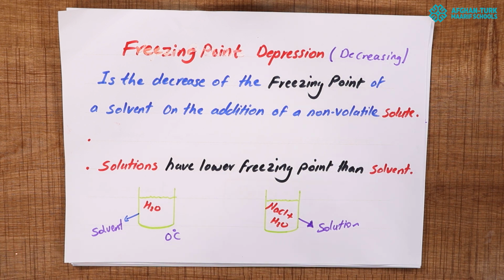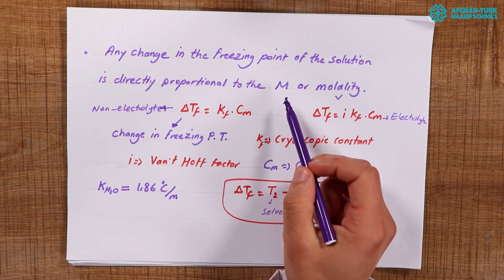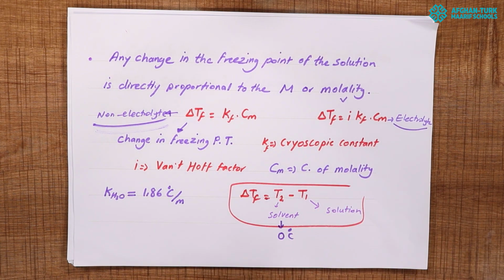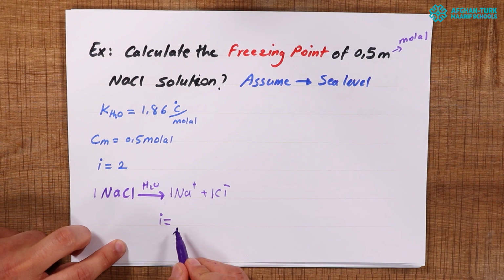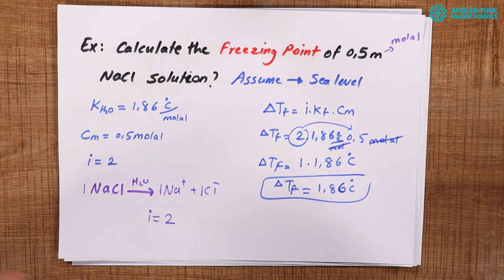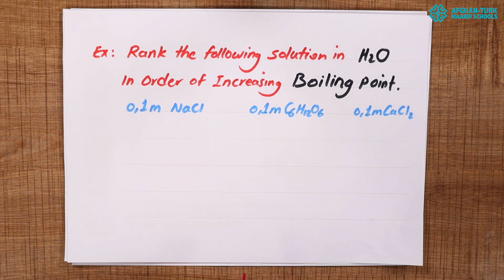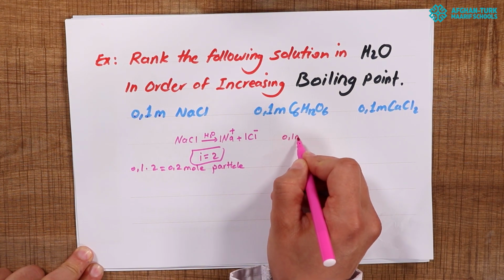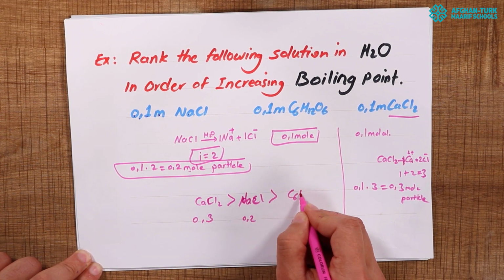Chemistry 11 | Freezing Point Depression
آموزگار: رفیع صدیقی